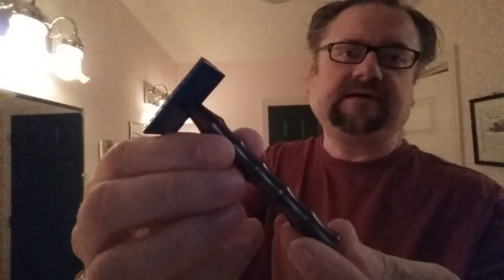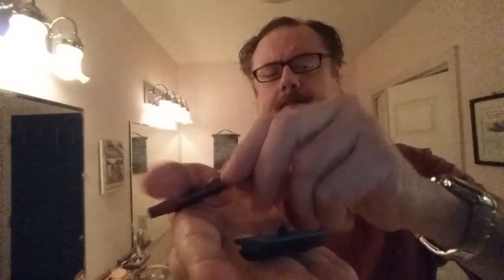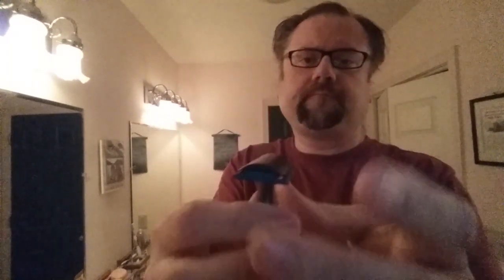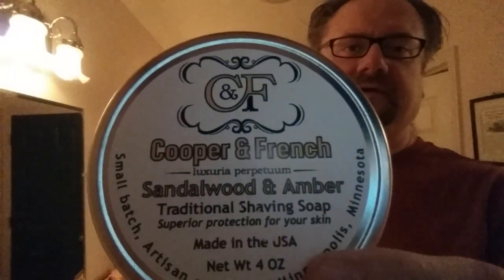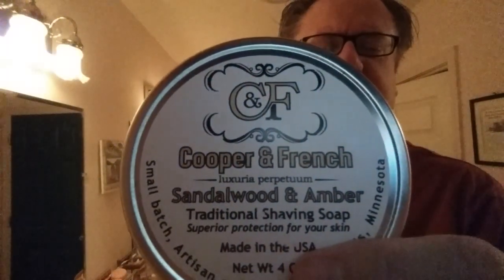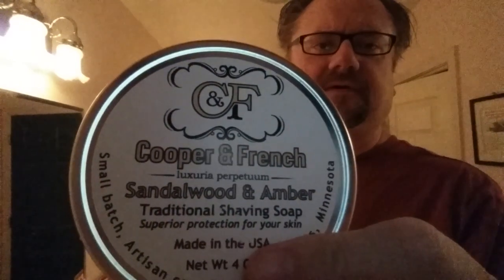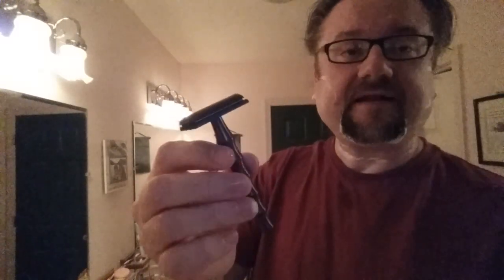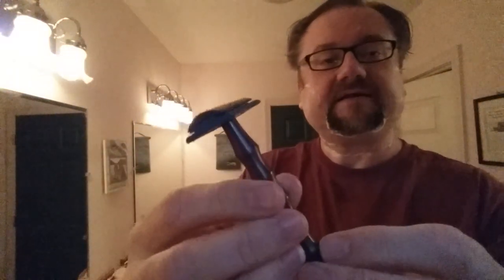Just a Shave: ATT Alluminum - PolSilver (5) - C&F Sandalwood & Amber - TDR Fanchurian 28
Razor: Above the Tie - Alluminum
Blade: PolSilver (5)
Lather: Cooper & French - Sandalwood & Amber
Brush: That Darn Rob - Fanchurian 28mm 2-Band
Post: Lather & Wood - Sandalwood

*General Notes / Exec Summary / TL;DR*:
Excellent shave today.  I got to try the Aluminum ATT with a young blade and it was very nice.

*Razor and Blade Notes* - Above the Tie - Alluminum ::: PolSilver (5 uses):
R plate.  This is a light and nimble razor.  So light that I feel like I have to pull it through that first pass of stubble.  The inertia of the heavier razors dampens that hair resistance sensation.  Not a problem, really, but not something you are used to with the regular weight razors.  so a little drag.

No tugging or irritation.

*Soap Notes* - Cooper & French - Sandalwood & Amber:
20 seconds of loading (lightly wet brush) plus 2 tsp of water made a lather that felt a little too thin, but performed well anyway.  Excellent slickness and protection.  Next time, I might back off the water to maybe 1.5 tsp and see how it felt.  Got just the right amount of lather from it though.

Scent strength: 1-2 out of 10.  Just too weak during the lather.

Scent: Amber was dominant over the Sandalwood by maybe 3:1, so I would not recommend this to someone who likes good Sandalwood.

*Brush Notes* - That Darn Rob - Fanchurian 28mm 2-Band:
The tips on this one aren't really soft.  Maybe that will come with time.  The backbone acted well today, giving a pretty comfortable experience.

**Shave Quality**
During the Shave Feel: